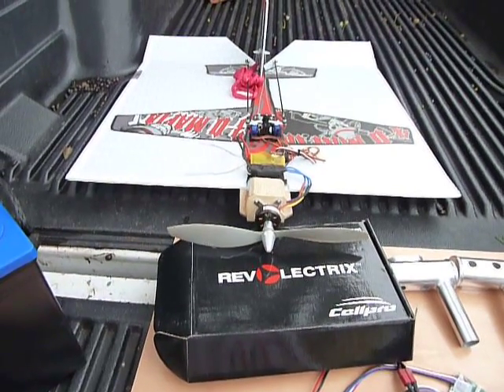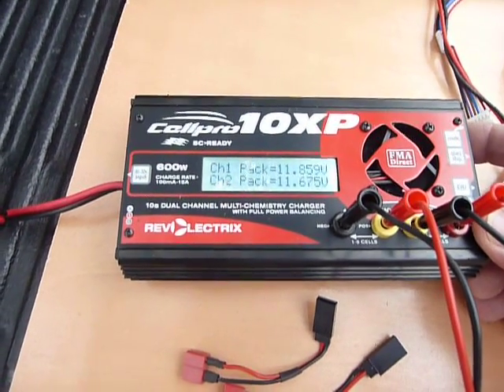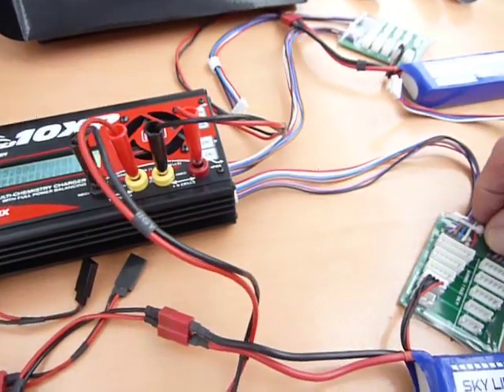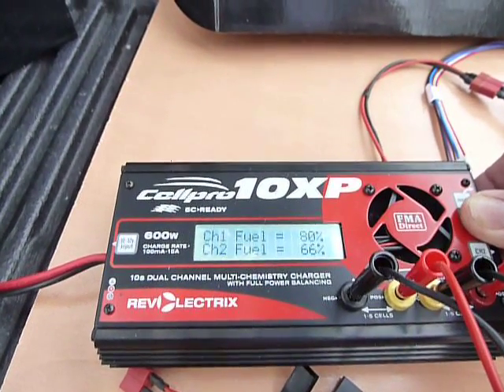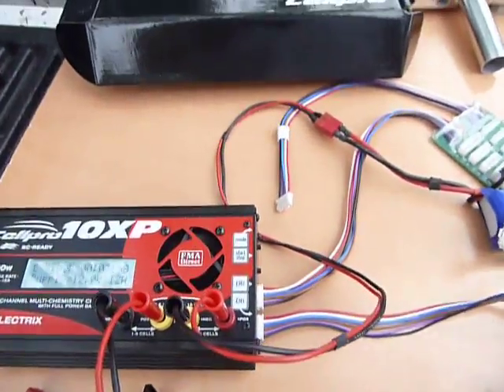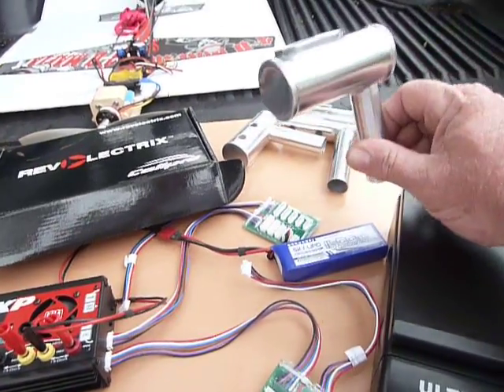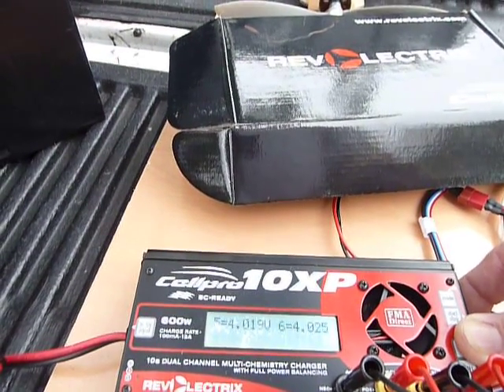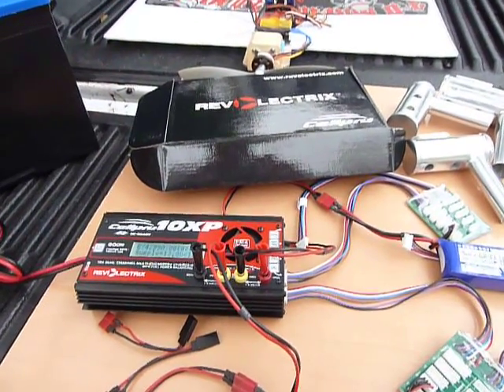WWRC takes a look at the Cellpro 10XP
Charging two lipos at once.